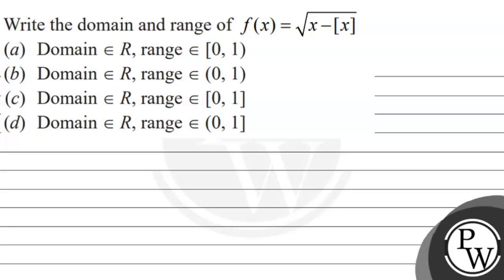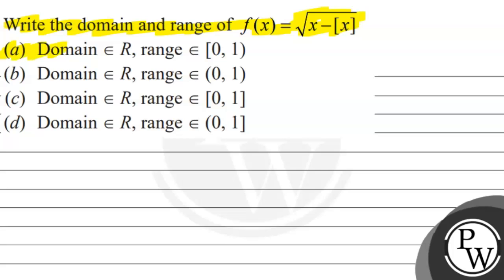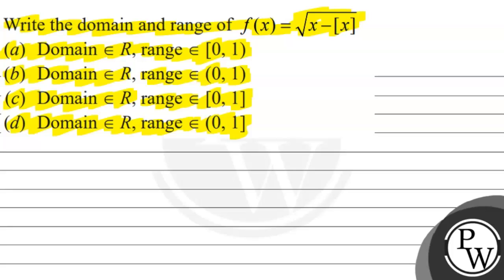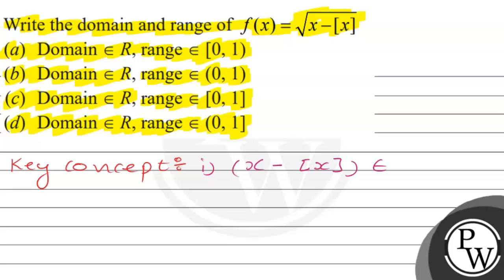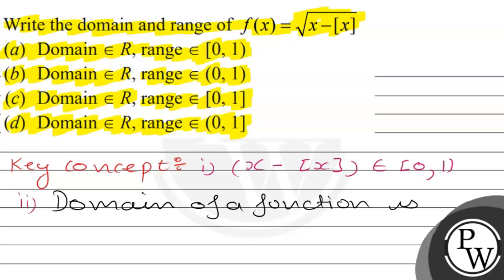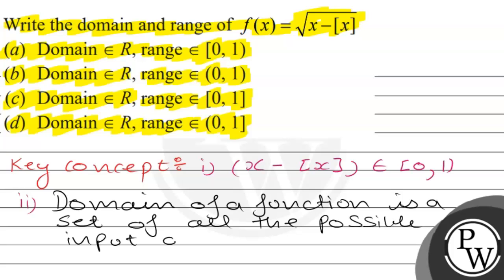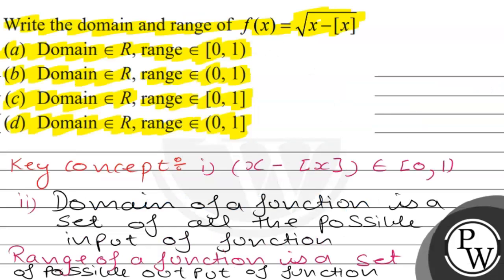Write the domain and range of \( f(x)=\sqrt{x-[x]} \) (a) Domain \( \in R \), range \( \in[0,1) ...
Write the domain and range of \( f(x)=\sqrt{x-[x]} \)
(a) Domain \( \in R \), range \( \in[0,1) \)
(b) Domain \( \in R \), range \( \in(0,1) \)
(d) Domain \( \in R \), range \( \in(0,1] \)